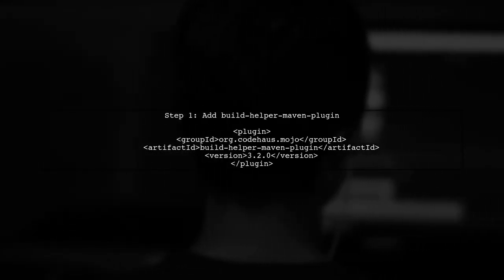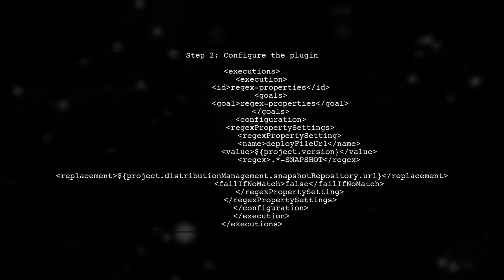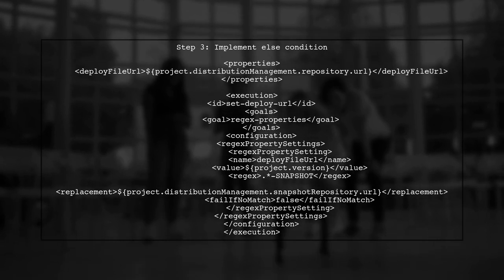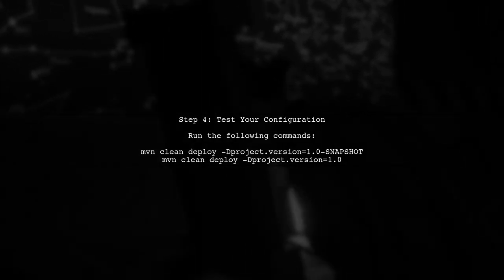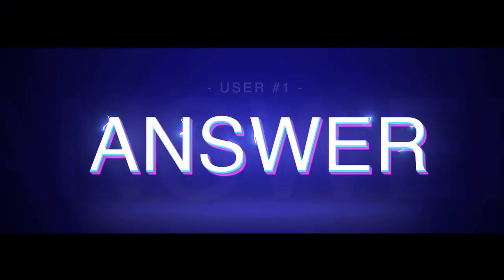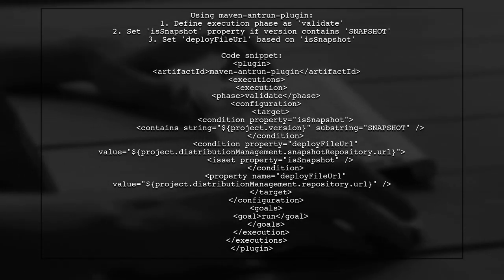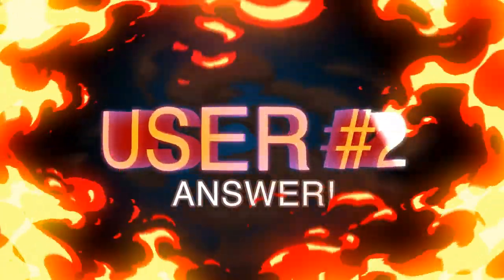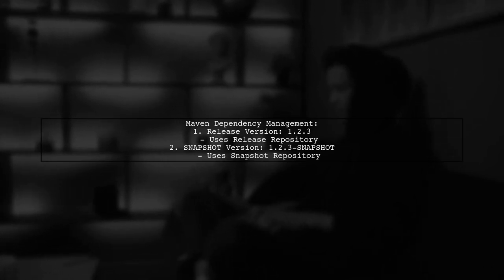How to Conditionally Set Properties in Maven: A Step-by-Step Guide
In this video, we’ll explore the powerful feature of conditional property setting in Maven, a crucial tool for managing complex builds. Whether you're working on a multi-module project or need to customize your build process based on different environments, understanding how to conditionally set properties can streamline your workflow. Join us as we walk through a step-by-step guide to mastering this essential Maven technique!

Today's Topic: How to Conditionally Set Properties in Maven: A Step-by-Step Guide

Related to: maven, conditionallysetproperties, mavenproperties, step-by-stepguide,